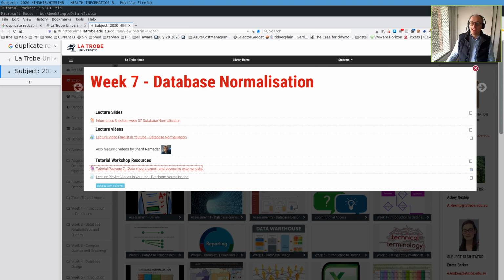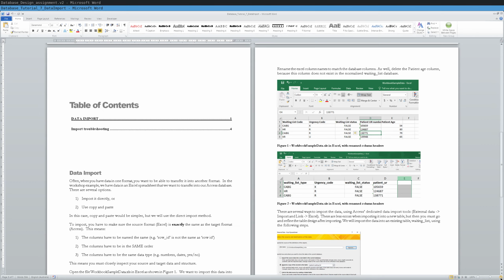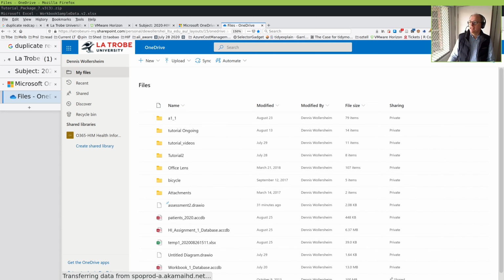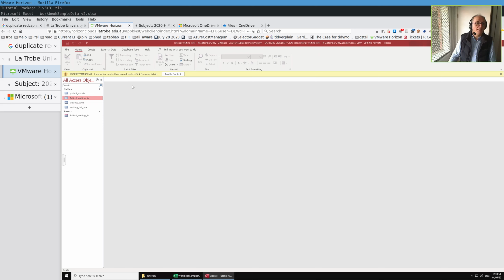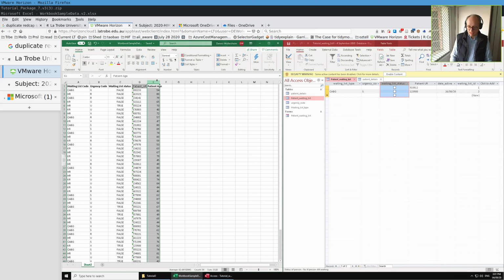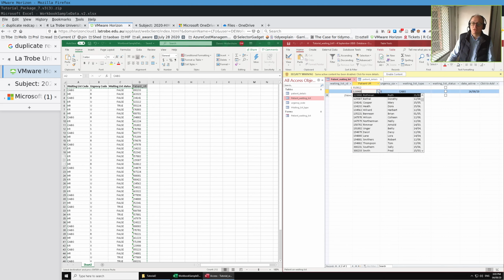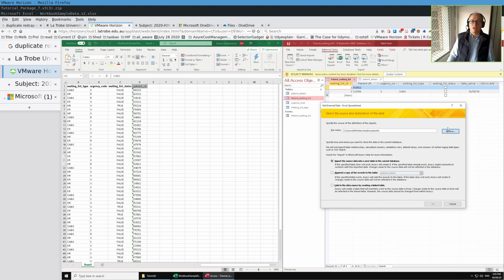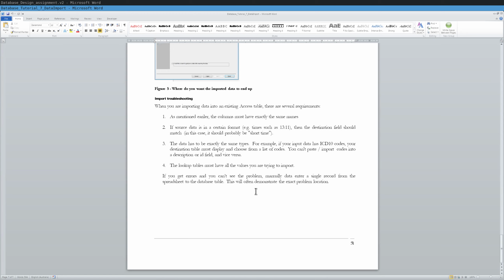Informatics B tutorial 7 importing data.mp4